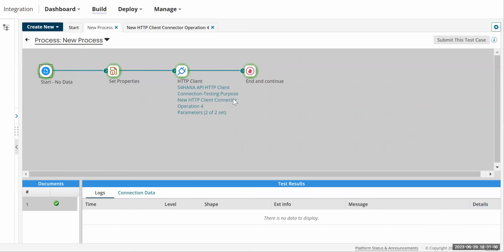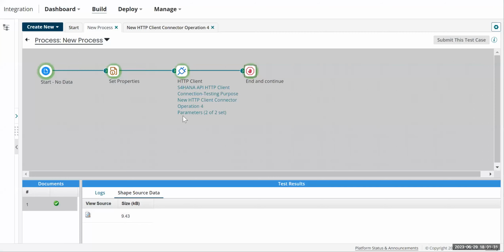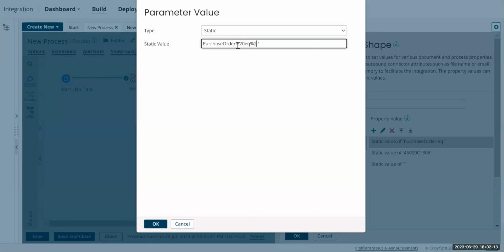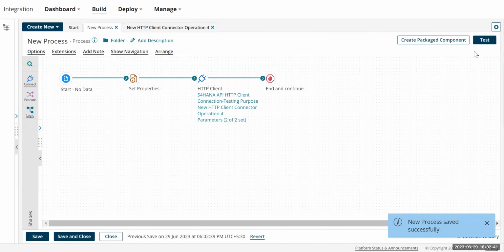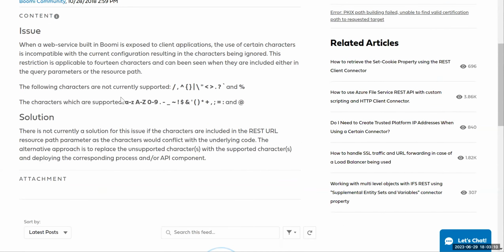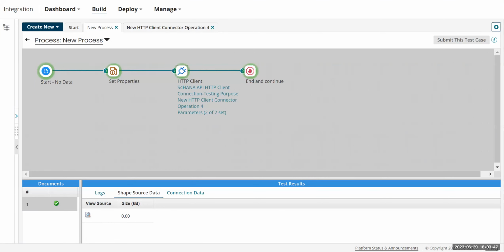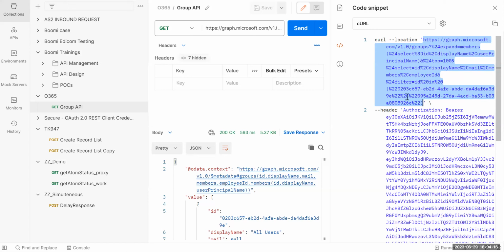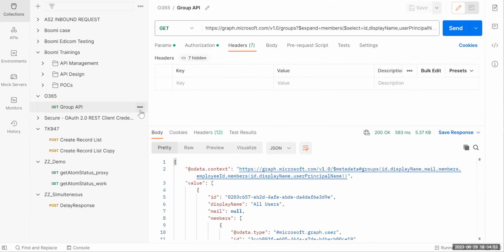Troubleshooting: 400 Bad Request - HTTP URL Encoding